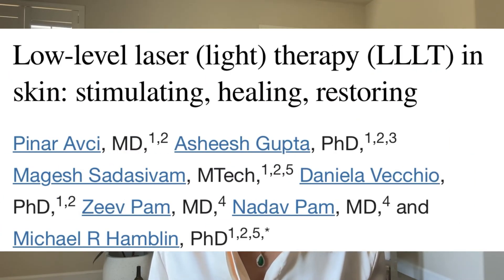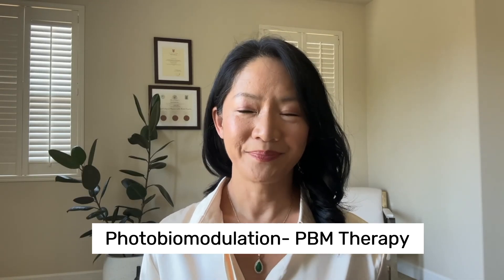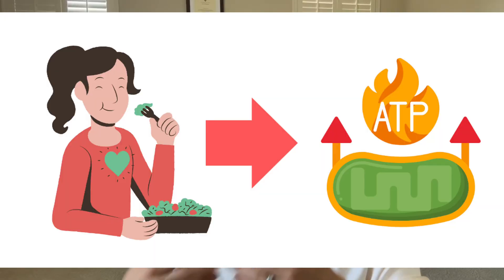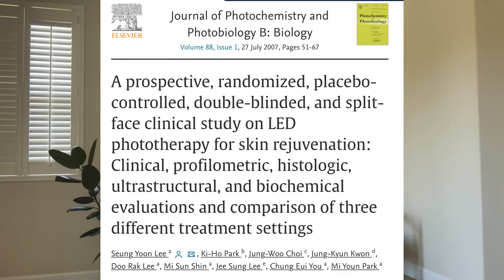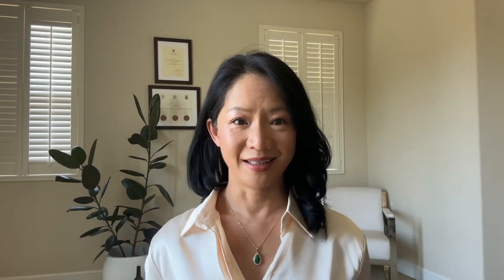DOES RED LIGHT THERAPY ACTUALLY WORK? w/ Dr. Vivian Chen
Red light therapy didn't work for you? 🚫 Avoid making these mistakes with red light therapy! 🎯

💰Get $260 off LUMEBOX – a high-powered, portable red light therapy device designed by a UK medical doctor, 3rd party tested for irradiance and EMF

Think you're too busy for red light therapy? We've got 6 TIME-SAVING TRICKS for you 👉

You will learn:
- Benefits of red light therapy
- How red light therapy works, how to use it

00:00 Fact or fad?
00:34 What is red light therapy?
01:10 How does red light therapy work?
02:25 What are the benefits of red light therapy?
04:11 Not all RLT is the same... how should you pick the best device?